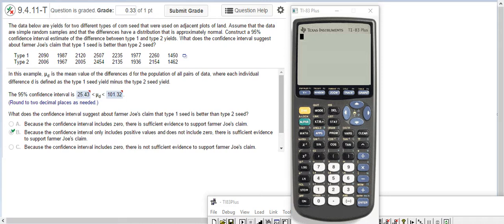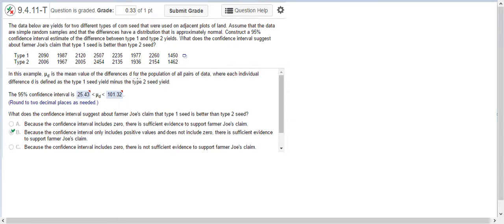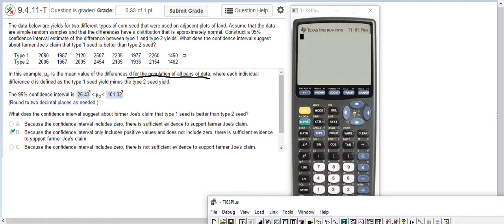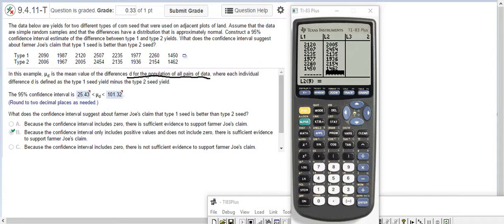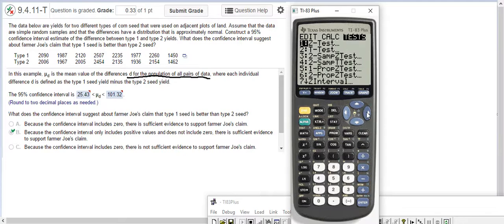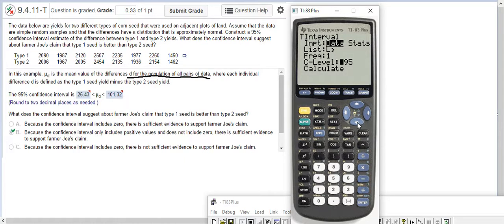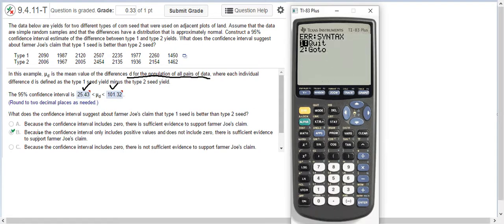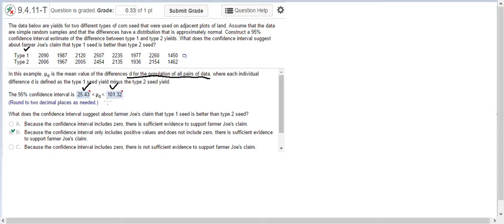Hypothesis test for 2 dependent means (matched pairs) - using confidence interval approach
This video takes the confidence interval approach to a hypothesis test for two dependent means (or matched pairs data).

MyMathLab, Triola, Essential of Statistics, 5th edition. Section 9.4, #11